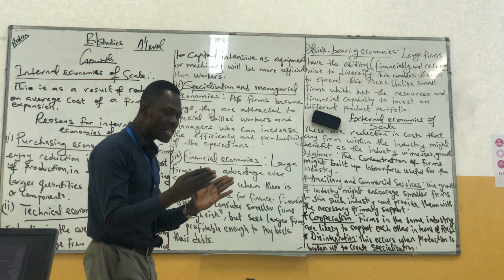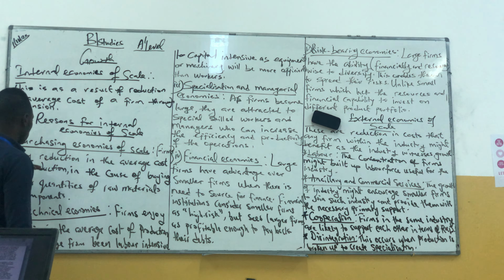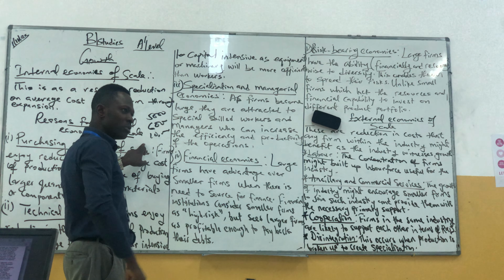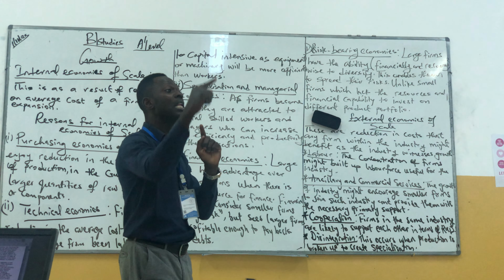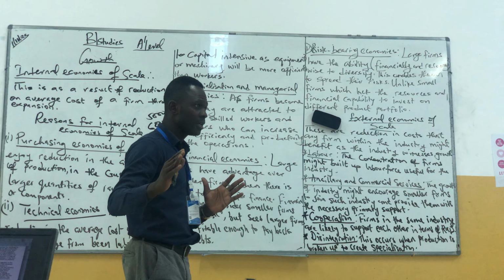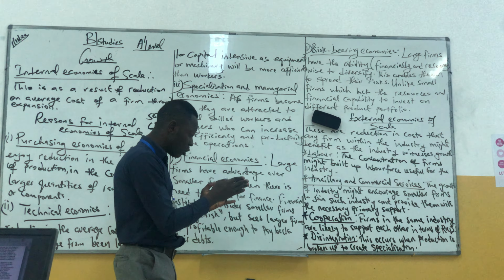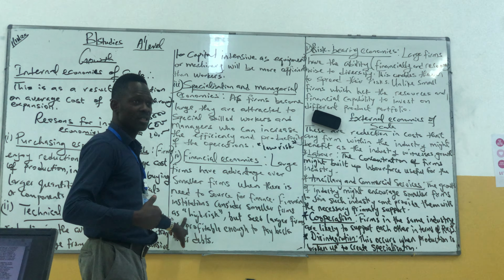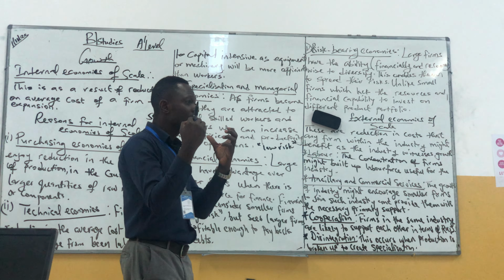Business A’Level (Internal economies of scale)